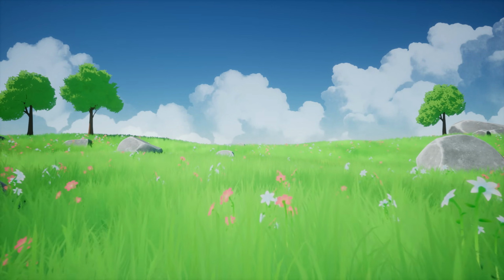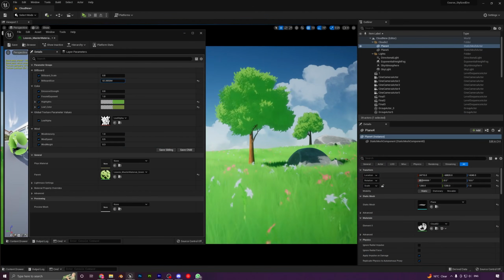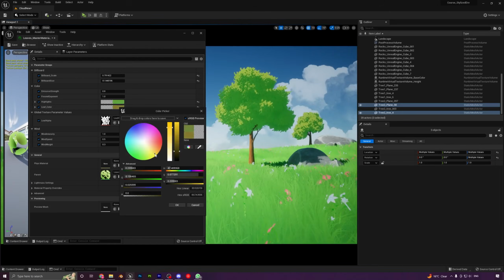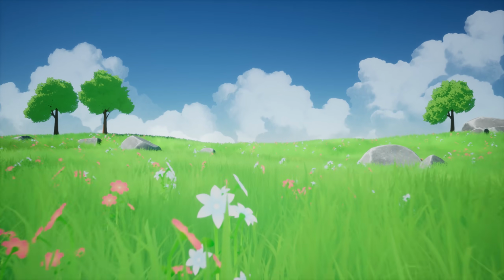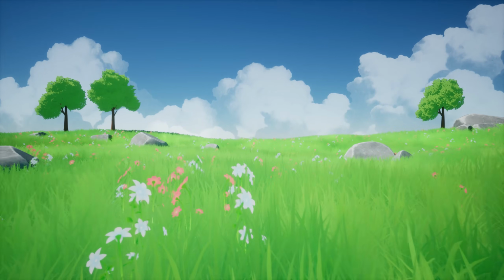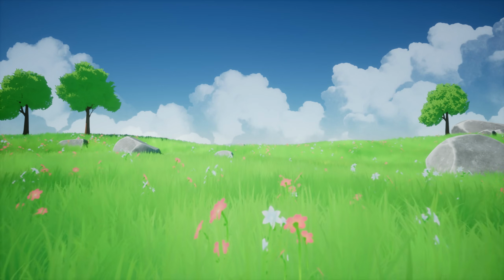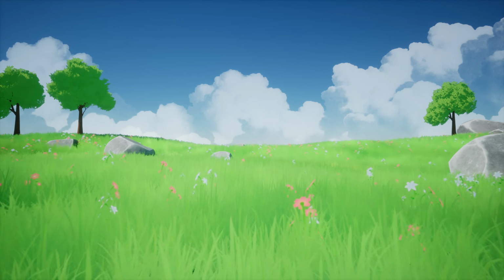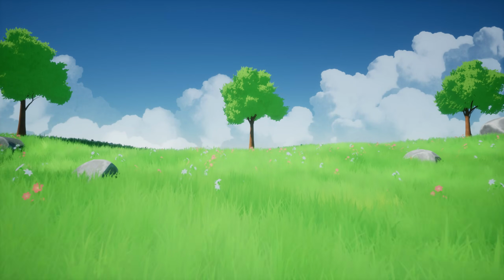Creating a Stylized Environment in Unreal Engine 5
Hello everyone, and welcome to this new course. In this course, we will go over the entire process of creating a Stylized Landscape Environment

With the help of this course, you can massively increase your skills in Stylized Environment Art, as we go through multiple different aspects of it together like creating stylized grass, trees, rocks and much more

You will get:

22 Full HD video lectures with over 7 hours of content and AUDIO commentary

All the files related to the course including .blend files, unreal project files, substance files, alphas, textures etc

We will mainly use only two pieces of software: Unreal Engine 5 and Blender, with a little bit of Substance Painter, to texture a couple of assets

In this course, you will learn everything you need to know to create the final results that you see in the course images and trailers. With the help of that, you can create your very own beautiful stylized environments

This course has 7 hours of content, and all the required files such as the alphas, textures, blender files, etc will be provided with the course, including the Unreal Project!

We will go over every step in this course together, and nothing will be skipped. The course does not have any kind of time lapse, so you can follow every step easily

The course is mainly divided into 5 sections as we step-by-step create this beautiful-looking stylized landscape. Starting with setting up the Landscape Material and Stylized Grass in Section-1, Section-2 will cover the process of creating Stylized Foliage, following up with modelling and texturing Stylized Rocks in Section-3, In Section-4 we will learn to create Clouds for our scene, creating various different variations of them, and finally ending the course with learning to create fluffy-looking Stylized Trees

We will finish the course by taking some Hi-Res Portfolio screenshots along with some camera animations.